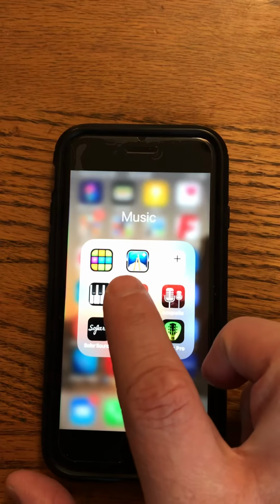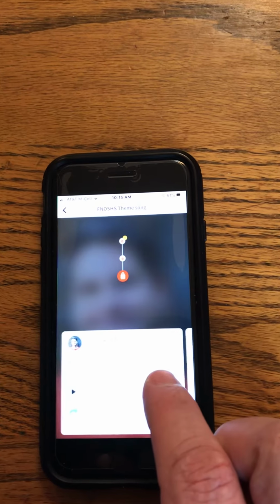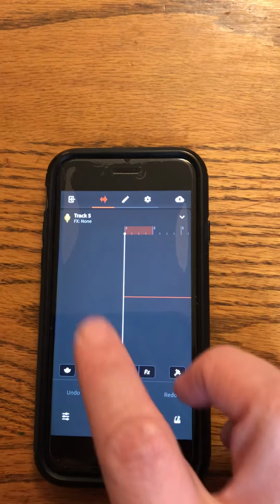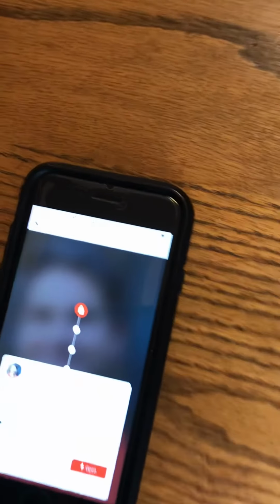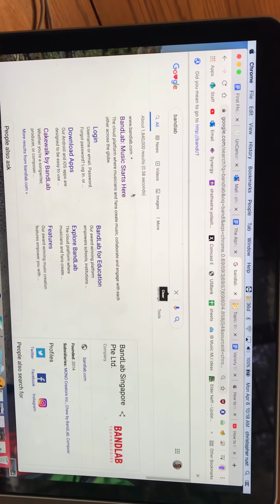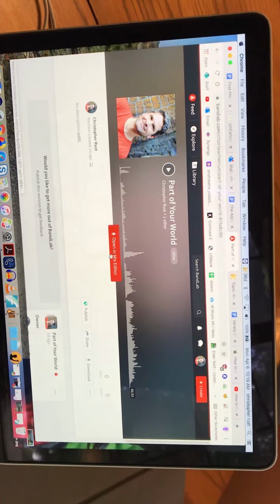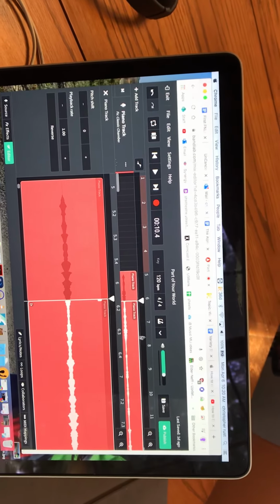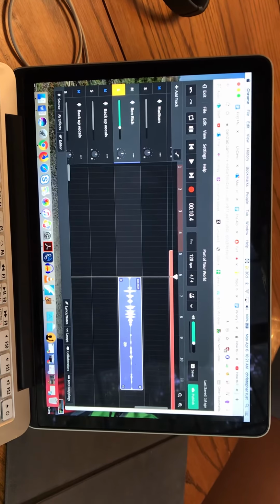Intro to Bandlab—very basic starter guide for my students!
The basics on using Bandlab on a smart phone or laptop.